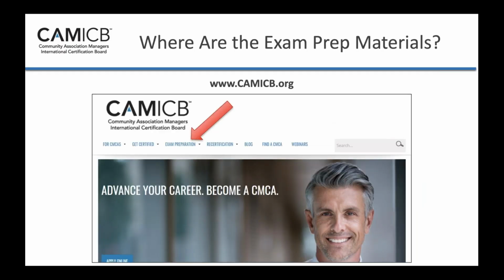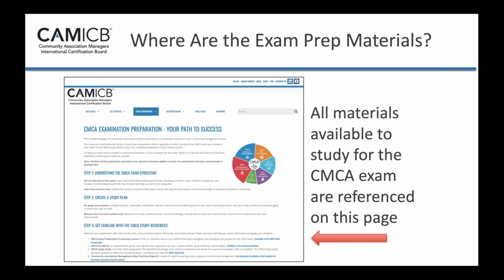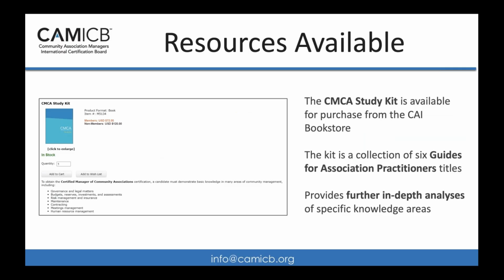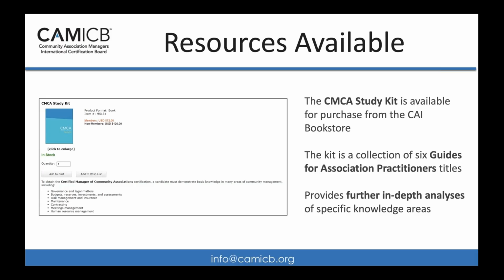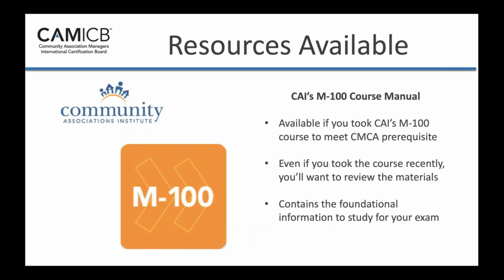How to Study for the CMCA Exam – Resources Available to Help You Prepare for Success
This is a recording of a webinar aired August 7, 2025. In this program, CAMICB staff will review how the CMCA examination tests against the body of knowledge to be expected of a professional community association manager. These knowledge areas include governance, legal, and ethical conduct; budgets, reserves, investments, and assessments; contracting; financial controls; risk management and insurance; property maintenance; meetings; and human resources.​ We'll also go over the many resources available to help you prepare, including:

- The CMCA Handbook
- The CMCA Study Guide
- FCAR Best Practices Reports
- The CMCA Study Kit
- Quizlet
- The Exam Preparation E-Learning Course